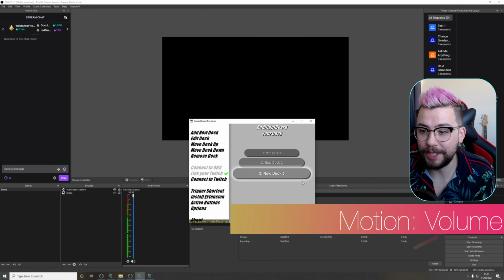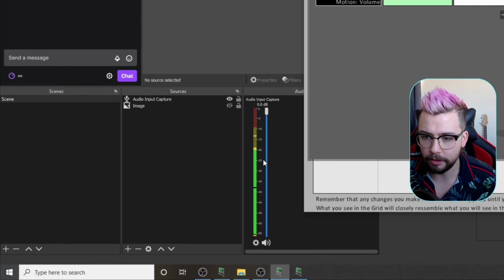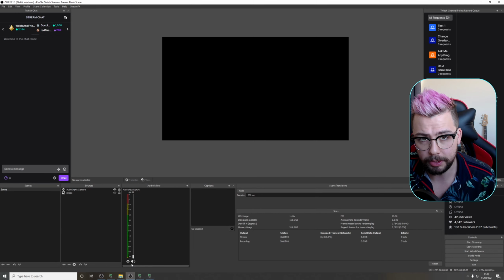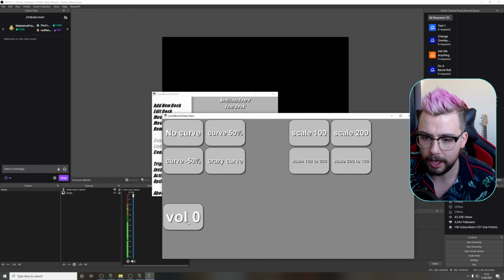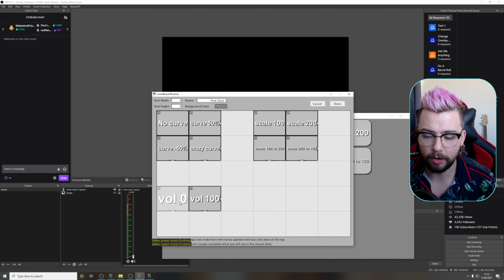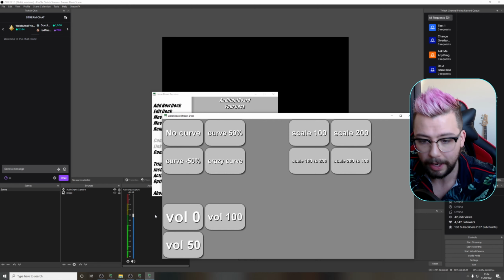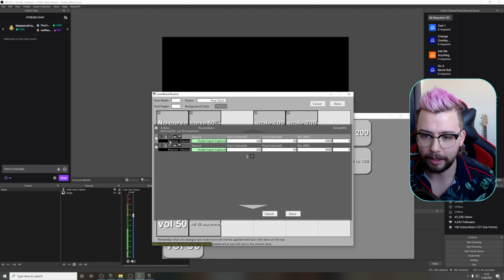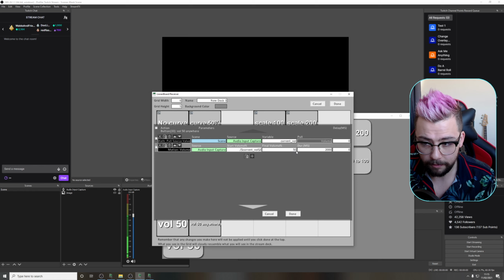OBS Commands: MOTION: VOLUME - LioranBoard MasterClass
LioranBoard motion volume command: build a proper volume fader for OBS that fades audio up and down instead of snapping.

The motion volume command in LioranBoard lets you build a proper fader for any audio source in OBS. Unlike the change volume command that snaps the level instantly, this one fades the volume up or down over time.

Right, so you make a button, add commands, and use the volume motion. Pick your source, set the start volume percent, the final volume percent, and how long the fade takes in milliseconds. Fade a mic from 100 down to 0 over two seconds and it drops away smoothly. Copy the button and flip the values to fade it back up. Tie a fade down to an alert firing and it will duck all your volumes automatically.

One thing worth knowing. Audio works on a percentage structure, so 50 percent is around minus 9 decibels, not what your eye expects on the scale. Just trust it, it is doing the right thing.

The clever bit is fading to a set level from anywhere. Use a pull command to grab the current volume of the source into a variable, then feed that in as the start volume. Now it does not matter where the slider is, it fades from wherever it happens to be to your target. Bit more advanced, but it is a proper handy step up.

🎀 • Chapters • 🎀
0:00 • Intro
0:30 • Fading volume down
1:00 • Fading volume back up
2:00 • Fading to a set percentage
2:30 • Using variables to fade from anywhere